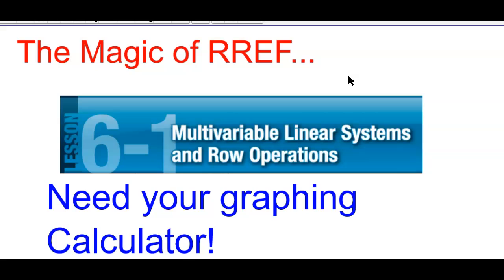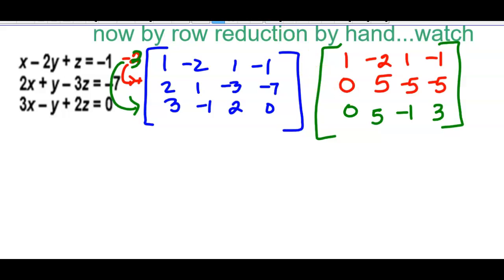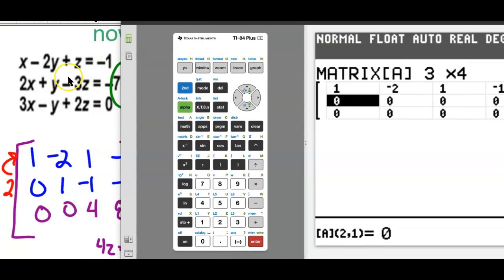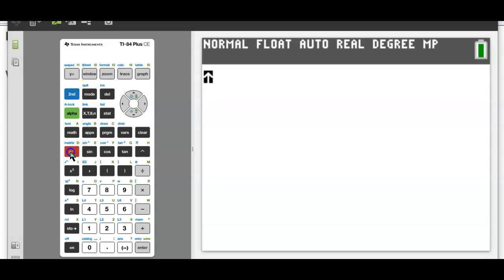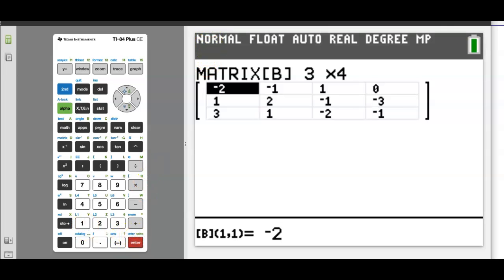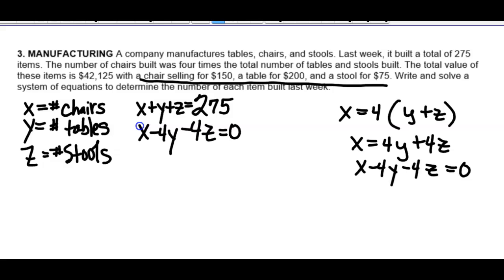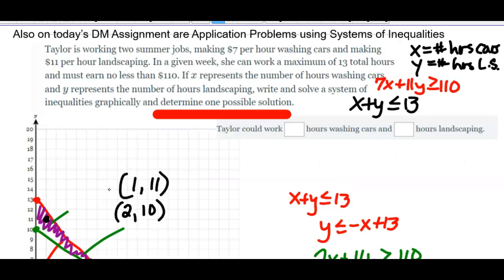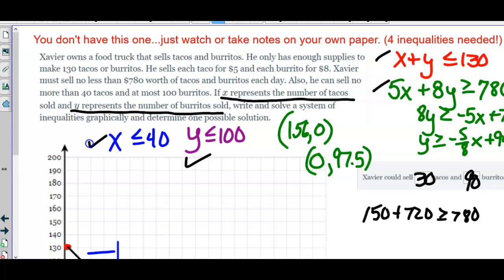Precalc - RREF Last Video of Precalc 2021